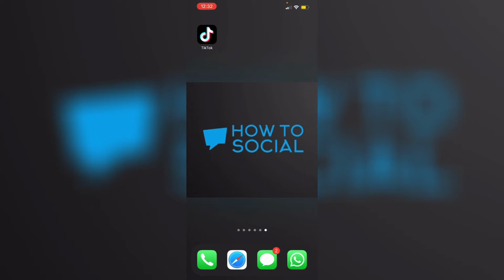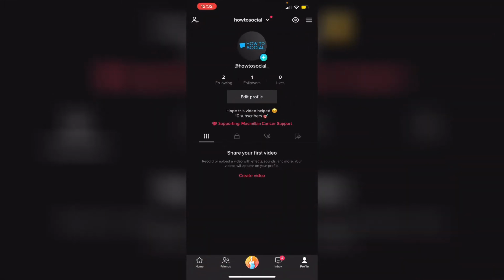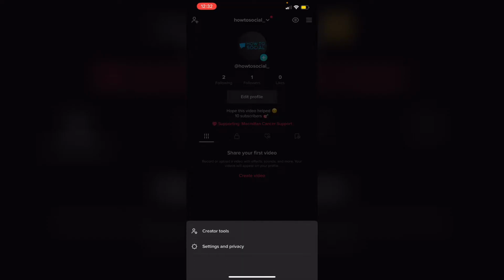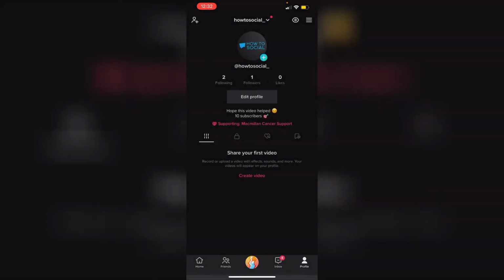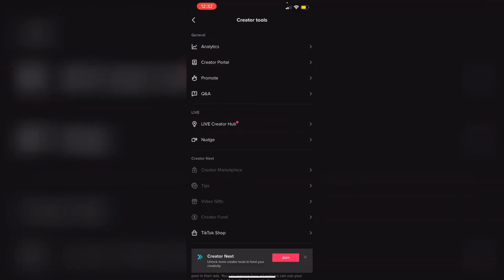How To Join The Creator Fund on TikTok (2022)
In this video I will be showing you how to join the creator fund on TikTok. Want to get payed to post on TikTok? Well in this video I will show you how!!!

If this video helped you out please consider leaving a like
commenting down below if this worked for you! Thank you so
much :)